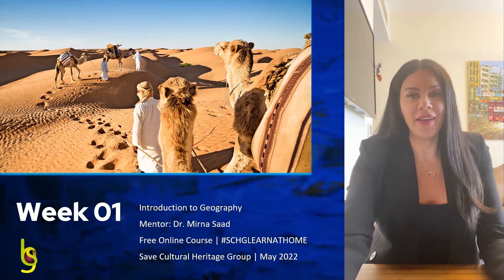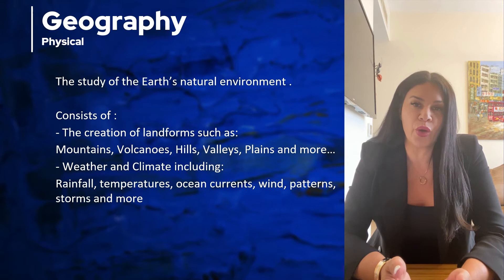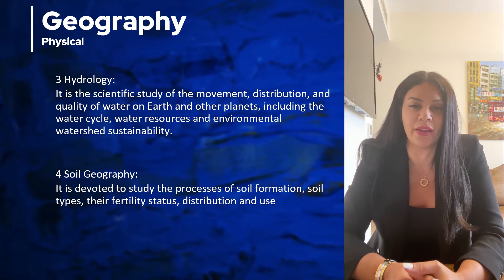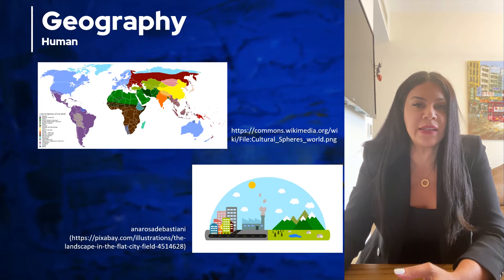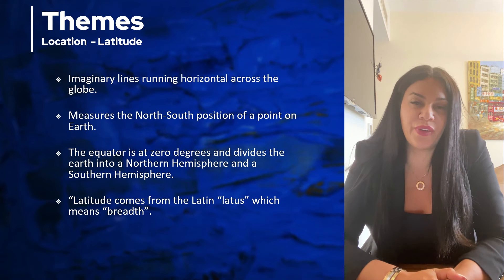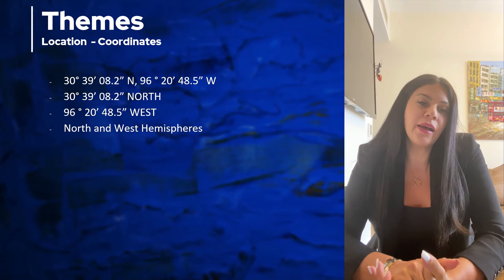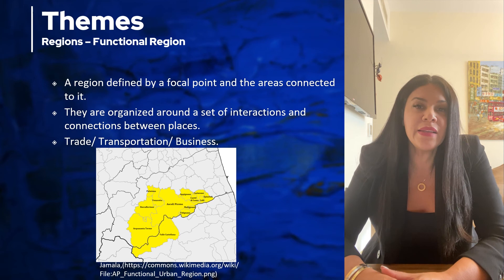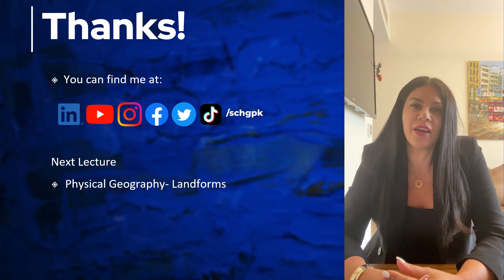Introduction to Geography | Lecture 01 | SCHG_FOC22_IGEO | What is geography?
Lecture 01 in the free online course of "Introduction to Geography".

In this video, the mentor Mirna Saad Barakat provides an introduction to geography, it's types, and the basic terminologies.

Terms discussed: What is geography? Human geography, physical geography, Geomorphology, Climatology, Hydrology, Soil Geography, Social/Cultural Geography, Population and Settlement, Economic Geography, Historical Geography, Political Geography, Absolute Location, Relative Location, Physical Characteristics, Human Characteristics, Formal Regions,  Functional Regions,  Perceptual Regions

Next Lecture: Physical Geography: Landforms

Ft: Mirna Saad Barakat